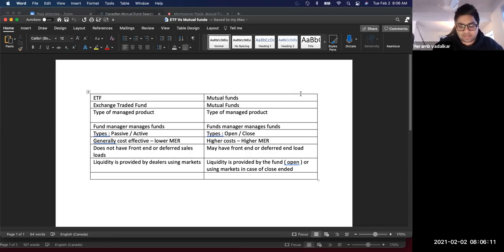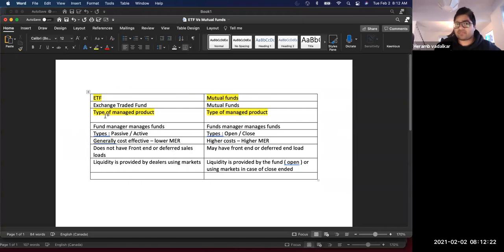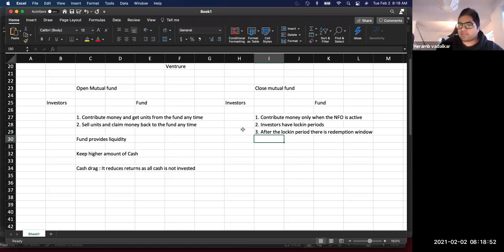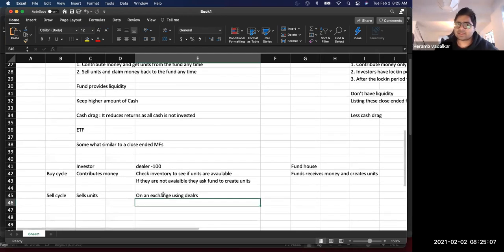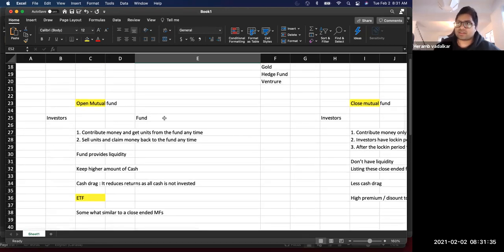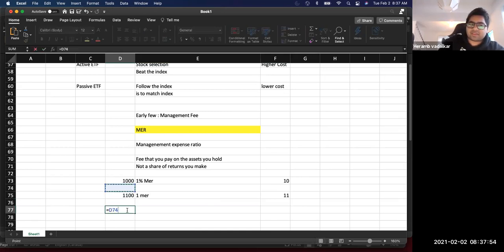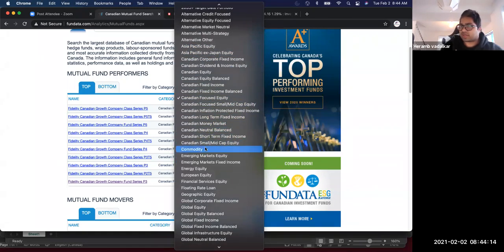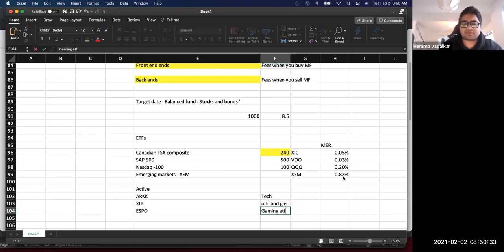ETF Vs MF CFP​PFP​Financialplanning​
In this course we would be covering topics like :
Advising in the Financial Services Industry
The Financial Planning Process
Budgeting and Borrowing
Taxes, Investments, Retirement and Wills
Risk Management and Life Insurance
Financial Planning in Canada
The Six Steps of the Financial Planning Process
Net Worth Planning and General Strategies to Manage Credit
Financial Planning and Mortgages
Investment and Tax Planning
Retirement Planning and Insurance
Estate Planning & Family Law
Financial Planning for Small Business

This course would  be helpful if you are taking personal financial planning course in your under graduation or graduation or you are working in financial services industry in Canada